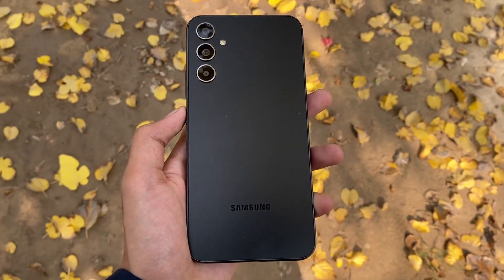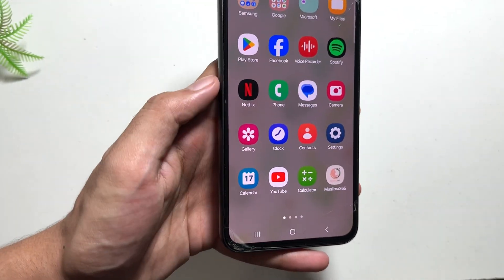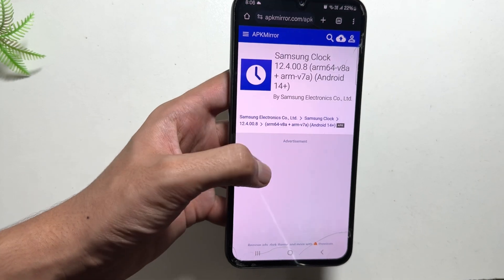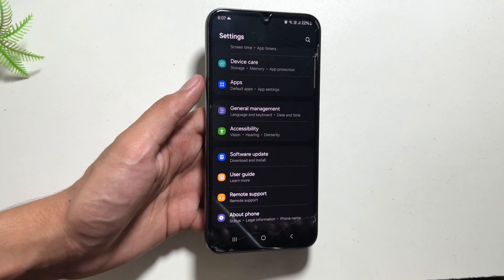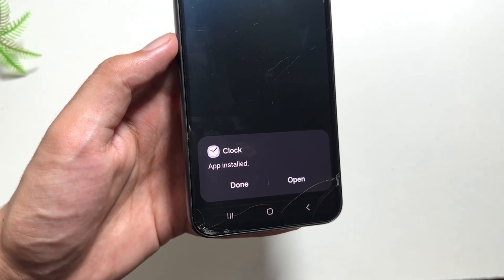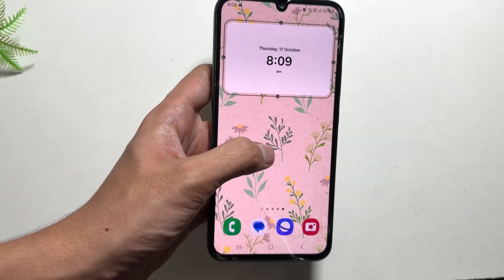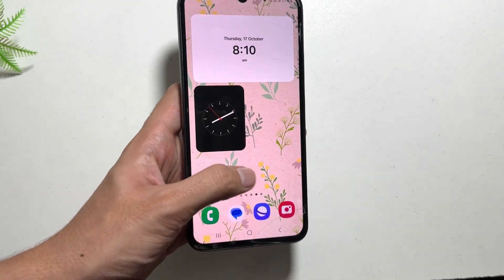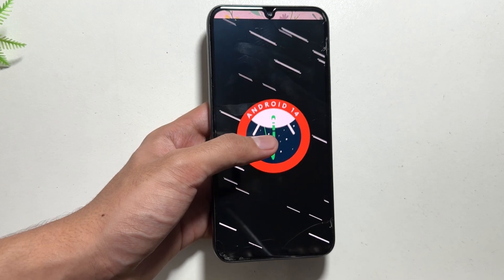Samsung Galaxy A34 - One Ui 7.0 Early Access New Widgets!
So this was the new update for clock application by which you can get early access to one Ui 7 widgets